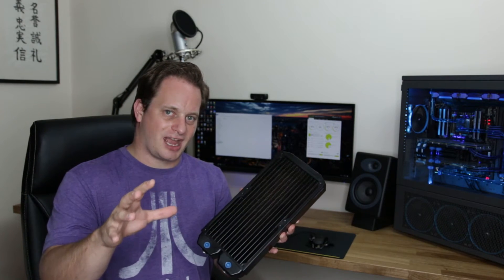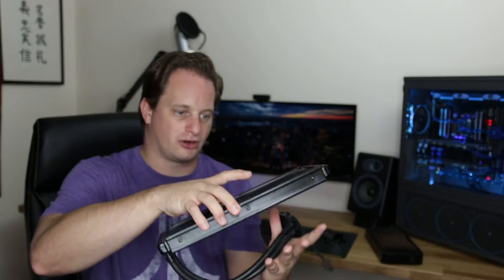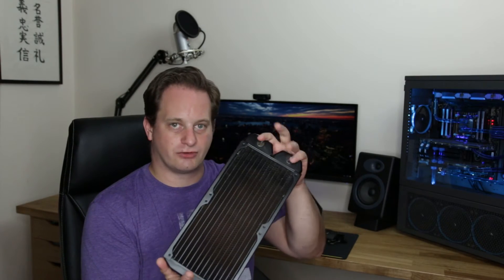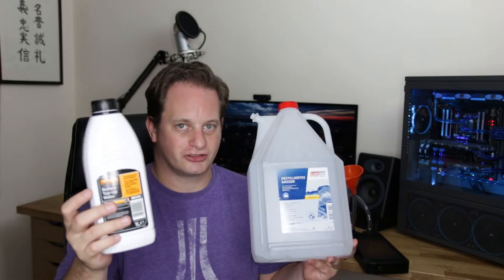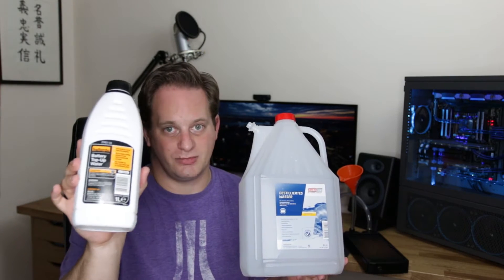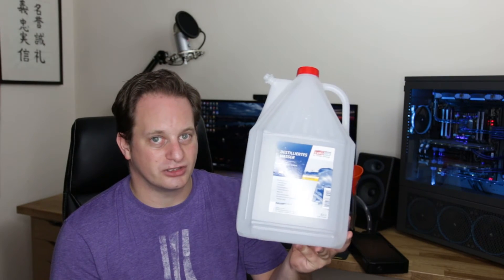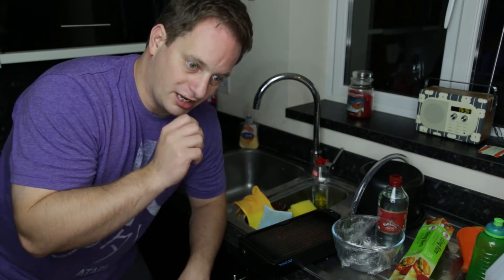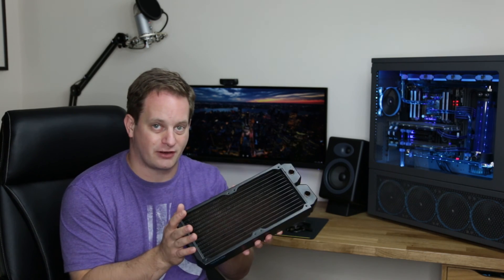Geek School - Why you should flush your radiator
This episode focusses on why you should flush a radiator before installing it in a custom water cooling loop.

It also shows the differences between an All In One (OIA) cooling system and a custom one.